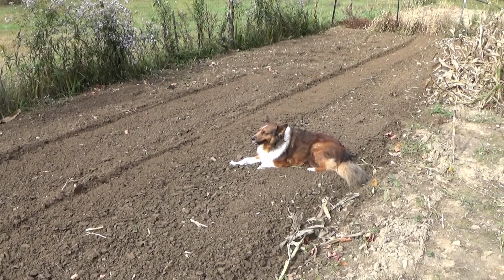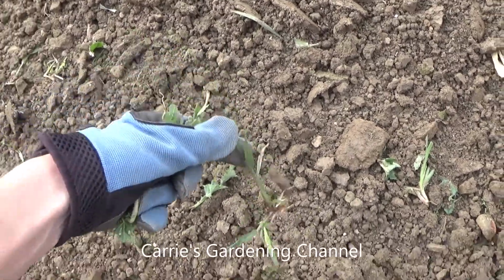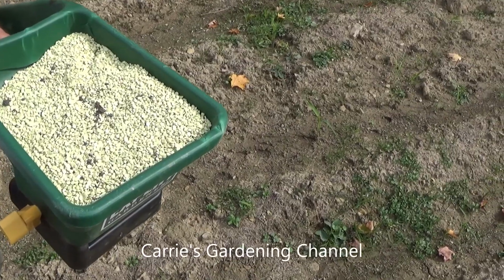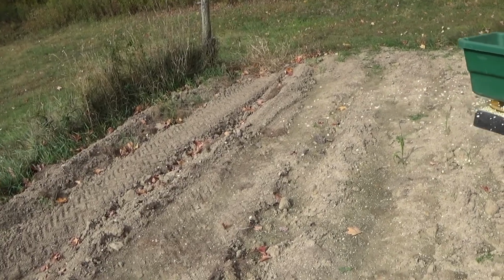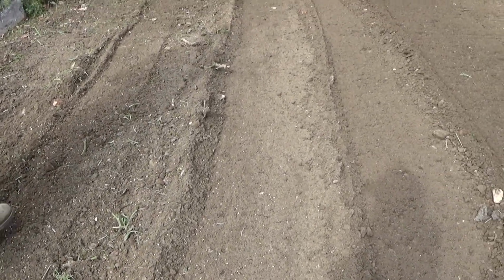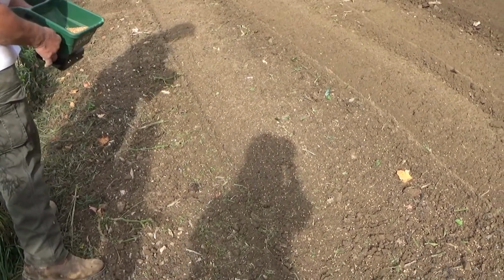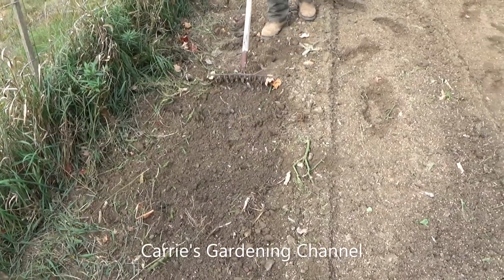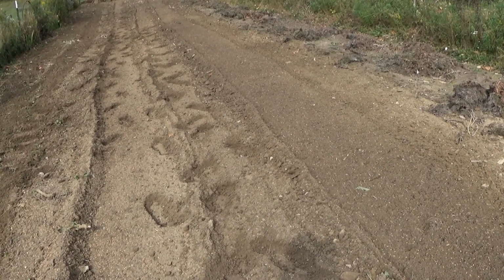Cleaning The Hollow Garden Out For Fall, Planting A Crop Of Winter Wheat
The frost took out the hollow garden, so it is time to get it cleaned out and tilled up for planting a fall crop of winter wheat as a cover crop. I will be talking about the benefits of planting a cover crop. We will also be adding sulfur to the hollow garden potato patches to lower the ph over the winter time for planting next year. We will also be showing how we add grass clipping to the soil to be tilled in to help improve the soil.

ph tester
Expert spreader